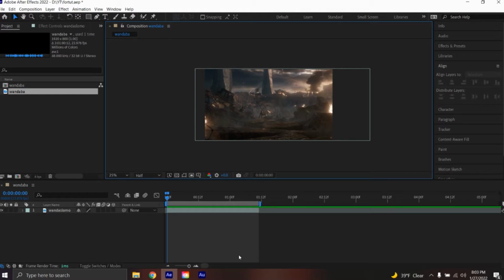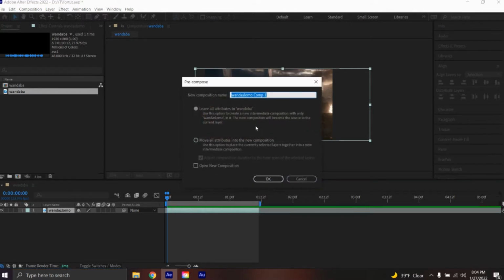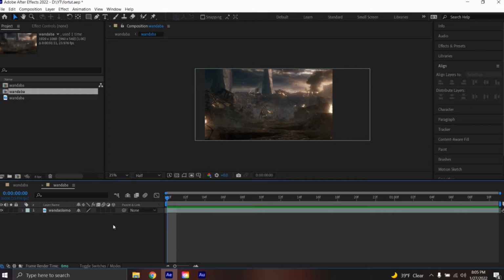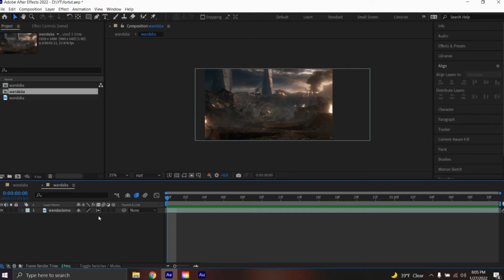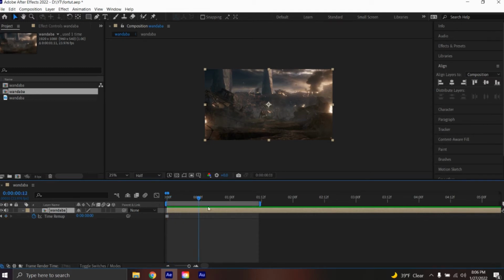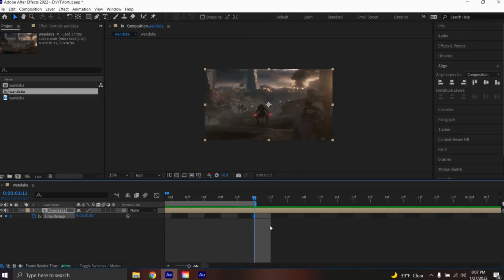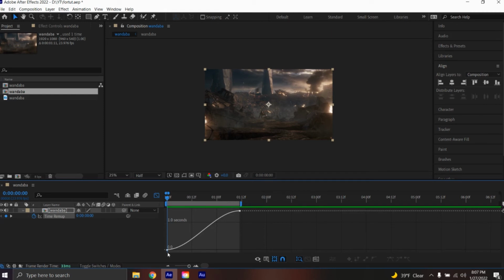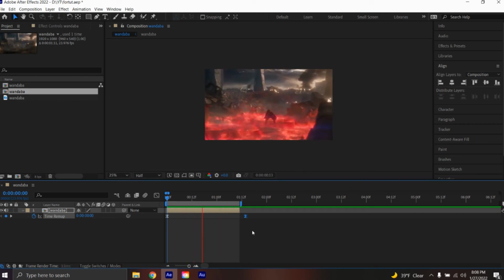Twixtor Dupe (No Plugins) || After Effects Tutorial [Easy]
Ever wanted that lovely Twixtor effect, but you don't have Twixtor? Have no fear, this tutorial is for you! Easy and quick, this effect will have people asking for your Twixtor settings in no time!

Program: After Effects
Plugins: None